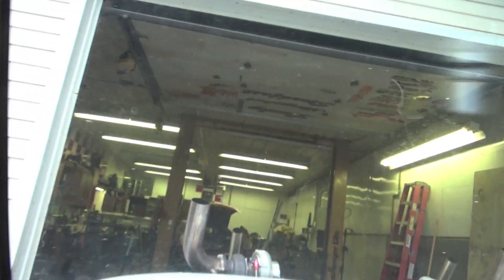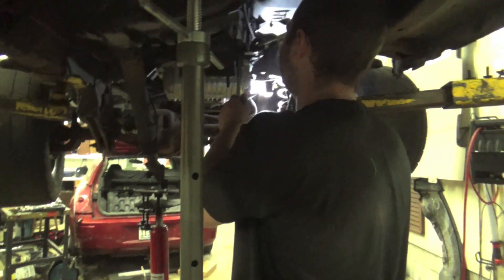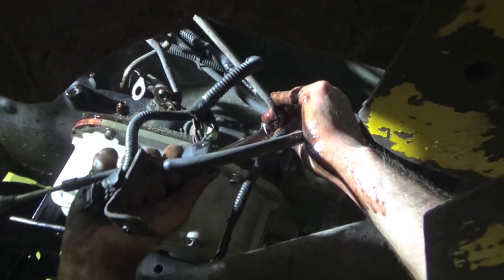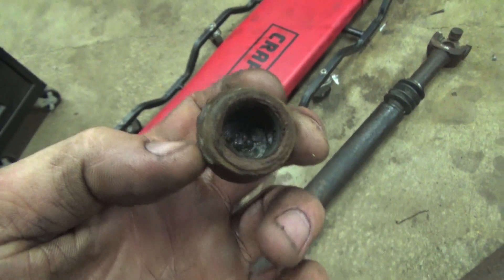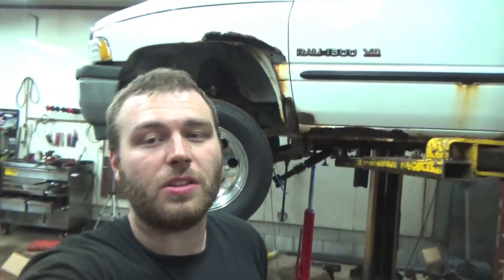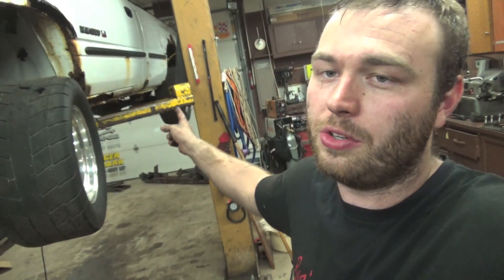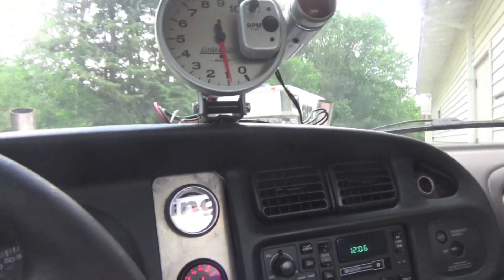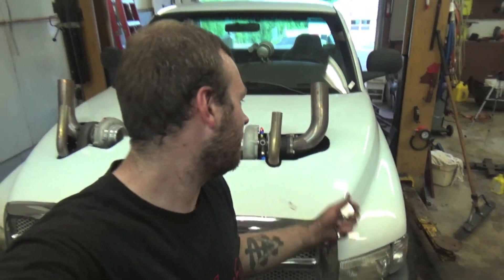Twin TURBO Junkyard RAM High stall Torque converter Install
Installing a eBay high stall torque converter on our twin turbo 5.2 magnum junkyard ram 1500. This converter installation on a 46re a518 transmission is super simple and we go over step by step on how to remove a 46re transmission and how to install a high stall torque converter. If you want to see more build videos or how we built this twin turbo junkyard bound 318 magnum check them out here